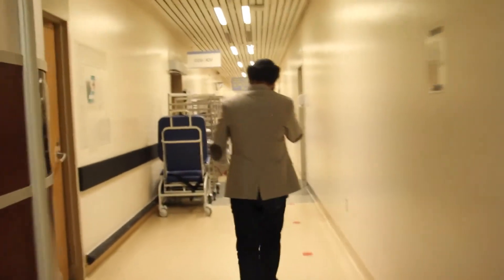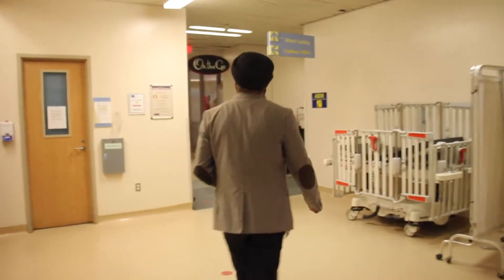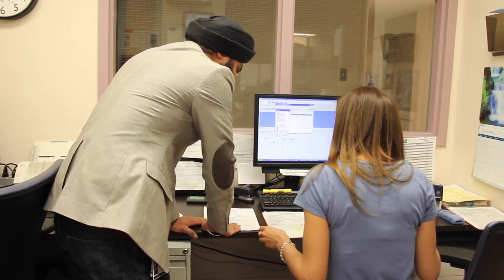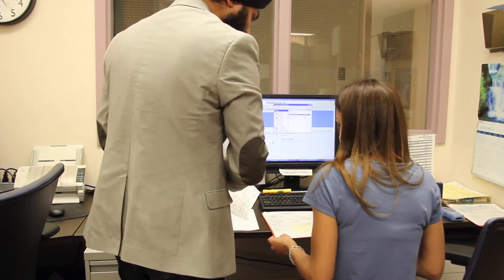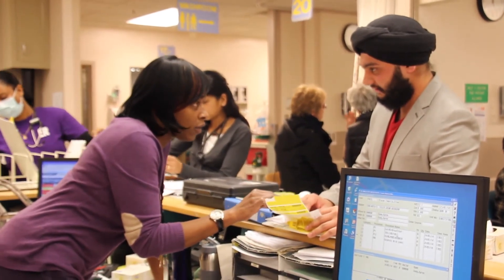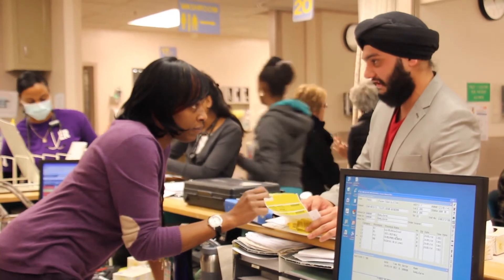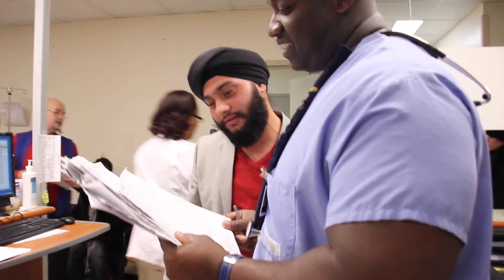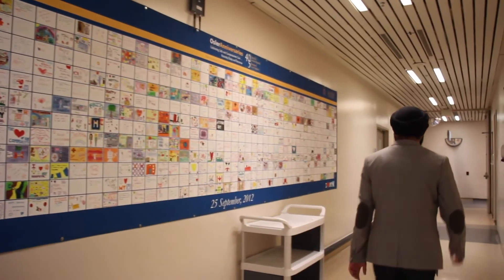Kiss My App Contestant: Atinderpal Multani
Atinder is a student at the University of Toronto studying physiology and biochemistry. He has been working at Etobicoke General Hospital for the past 4 years in the ED. Through his work experience, he has been able to identify some areas of the ED process that could be aided using an app. This inspired him to create "Patients First", an app that features several tools like an ED wait checker, a diagnostic appointment tracker and a visitor navigation tool.